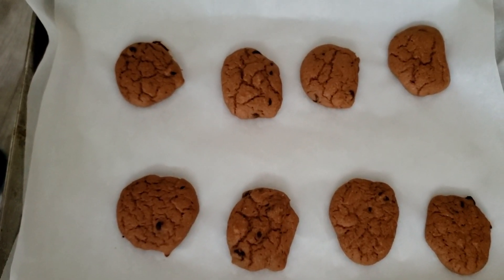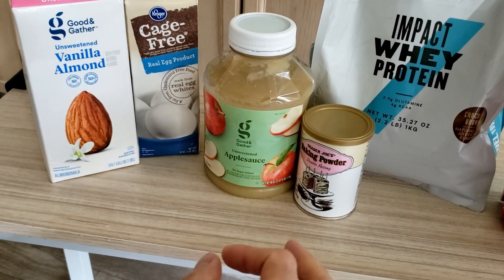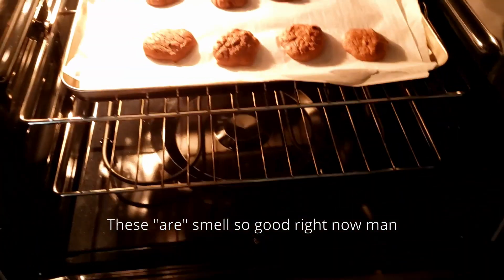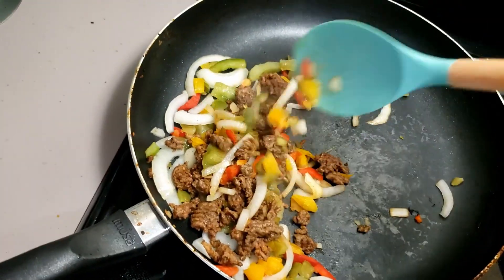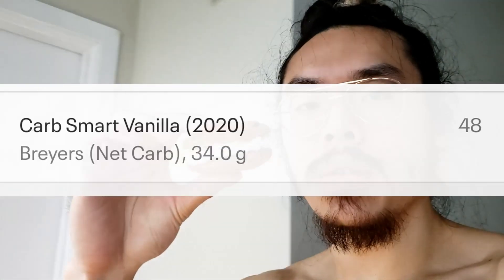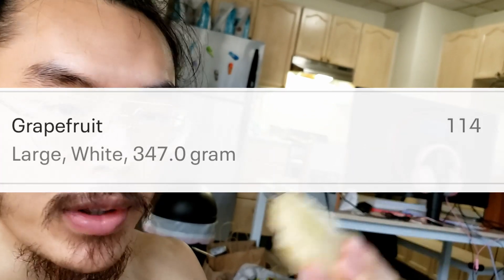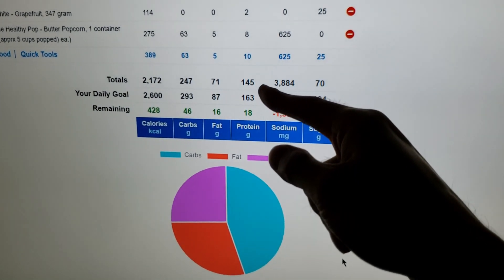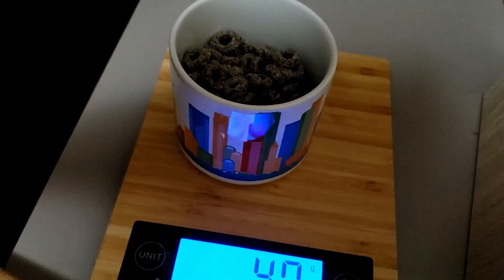2400 Calories TASTY Diet // Full Day of Eating // Stay Shredded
OK, maybe I'm not "shredded" enough to "stay" it.

You can easily adjust the calories to be for lean bulking, cutting, or maintaining.
Anyways...this is a video about my diet/some meal inspirations for anyone out there on the journey to aesthetics.
I also show some of my workouts at home - AND you get to see some rare footage of protests and riots happening (George Floyd RIP).

Unlike standard diets/meal plans, this one has:
  - Amazing taste
  - No chicken or broccoli (I do eat those though)
  - OK I never eat chicken breast though :)
  - Hits the sweet spot too.
  - Plenty of snacks
  - Pork (Just replace with chicken if you can't eat it)